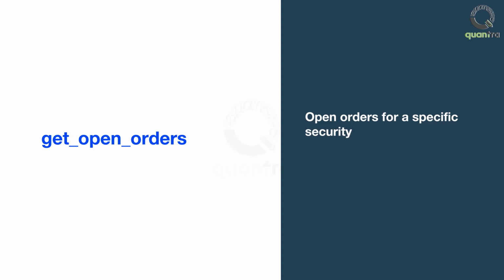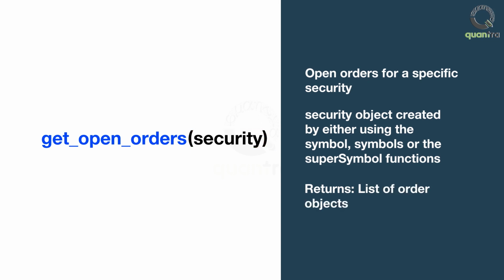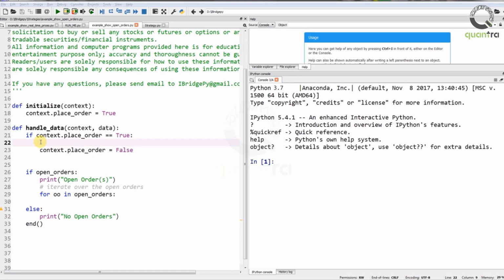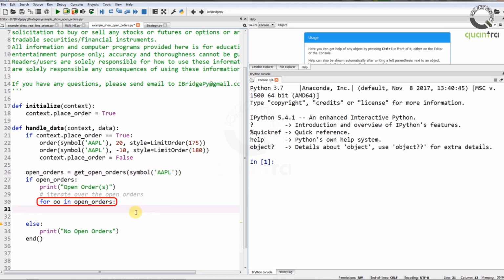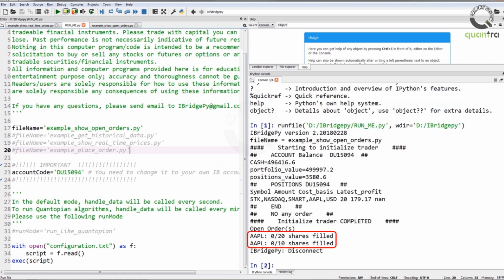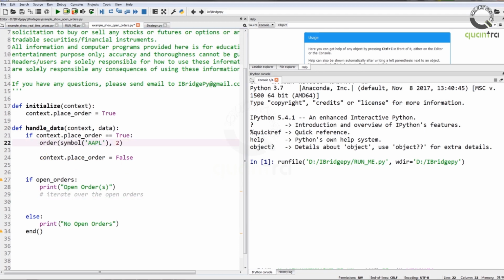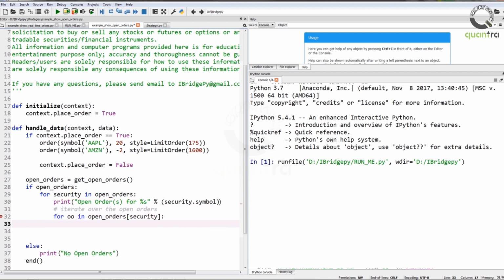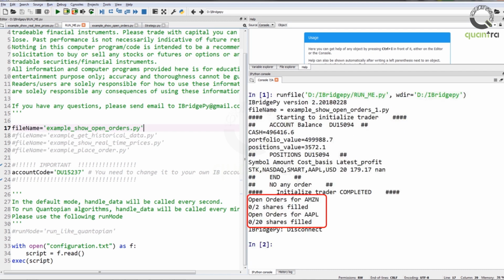TWS Python API: Retrieve Open Orders | Interactive Brokers | Quantra by QuantInsti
Watch the recording:
This video is from a free course on Automated Trading

Timestamp:
00:00 - 01:14 - How to fetch open orders?
01:15 - 02:27 - Example
02:27 - 02:32 - Syntax to fetch all open orders
02:32 - 03:40 - Example

In this video, we will learn how to fetch open orders.
The BridgePy package contains get_open_orders to fetch open orders for a specific security or fetch the status of all the open orders. All open orders are canceled at the end of the day.
The syntax to fetch open orders for specific security is get_open_orders(security). The security argument signifies the security object created by either using the symbol, symbols or the superSymbol functions. The method returns a list of order objects for security.

The order object returned has the following properties Status of the order such as Open, Filled, Cancelled, or Rejected, date and time the order was created in UTC timezone, (optional) limit price, total shares ordered, total shares bought or sold for this order so far, boolean variable if limit price has been reached, commission for the transaction. Here is a code example, that places an order to buy, 20 shares of AAPL for the limit price of $175 and sell 10 shares of AAPL for the limit price of $180, and subsequently calls the get_open_orders function with parameter as a symbol(‘AAPL’) to get all open orders for AAPL.
Then, it iterates over each order in the open_orders list and prints the ordered amount and the amount filled. To run this example stored in example_show_open_orders python file, go to RUN_ME file, set the file name to example_show_open_orders.py and click on Run. Since the limit price is not reached, it shows 0 shares filled for both the orders.

The syntax to fetch all the open orders is get_open_orders(). The function returns a dictionary keyed by security object with values that are lists of orders object. Here is a code example that places an order to buy 20 shares of AAPL for the limit price of $175 and sell 2 shares of AMZN for the limit price of $1600, and subsequently calls the get_open_orders function without any parameter to get all open orders. Then, it iterates over each security and over each order to print the order amount and the amount filled. To run this example stored in example_show_open_orders, go to RUN_ME file, set the file name to example_show_open_orders.py and click on Run. The output shows the filled status for all open orders in the portfolio.

That is all for this video lecture. In this video, we saw how to retrieve open orders. In the next video, we will learn about positions tracking.